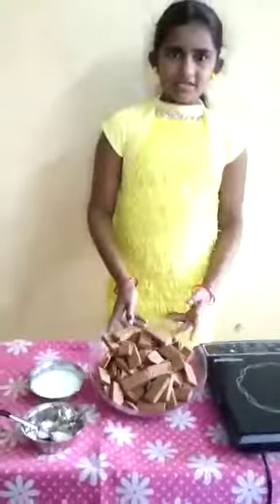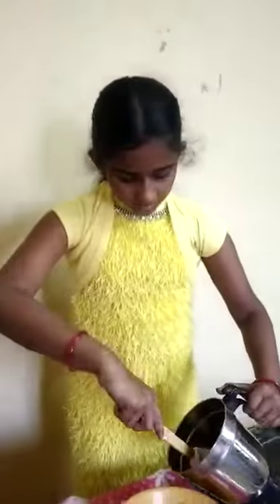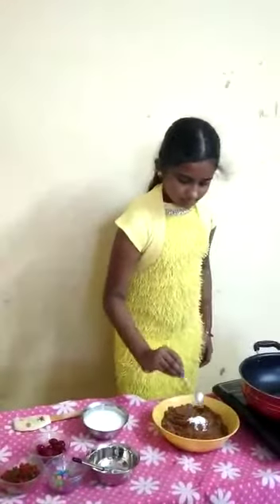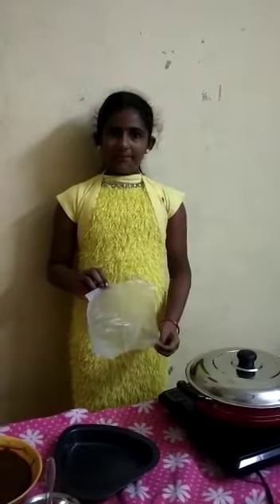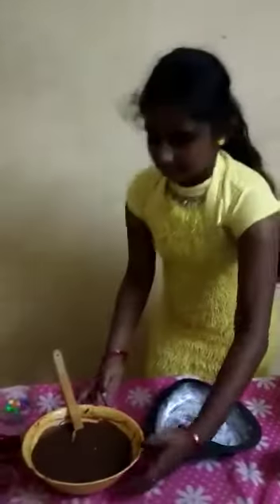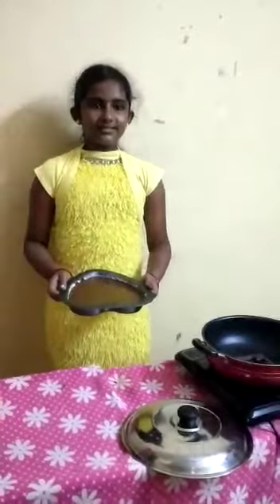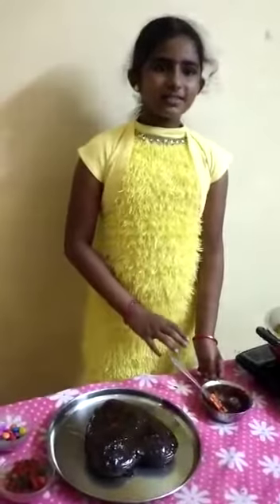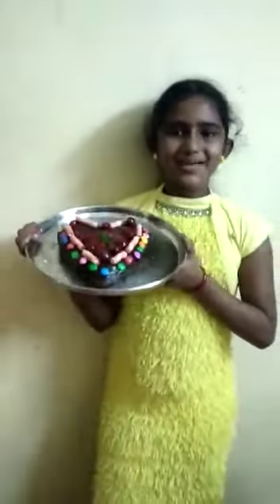christmas cake making | vibhaschools | vibhaculturals | international | online competition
VIBHACULTURALS-2020-21 (INTERNATIONAL CULTURAL COMPETITION) YEARLY ON-LINE - COMPETITION
VIBHACULTURALS-2020-21
( INTERNATIONAL CULTURAL COMPETITION )
LEVEL I – SCHOOL & COLLEGE  LEVEL (STATE SELECTION)
YEARLY - ON-LINE - COMPETITION
Dear All .
Hi, This is "VIBHA SCHOOLS"
Happy to invite you to,the "VIBHACULTURALS"

VIBHA is providing a Big Arena for your Children to Express their Inner and Unique Talents. Help them to participate in as many contests as possible.
Give your child the proud of participation and not Winning. Let them FLY.

CATEGORY      : TINY TOTS     SUB -JUNIOR   JUNIOR     SUB-SENIOR   SENIOR     SUPER. SR
GRADE             : NURSERY,KG,     I.II.III,           IV.V.VI,      VII.VIII.IX,      X.XI.XII       UG, PG
GROUP DANCE : 1 - TINY TOTS, SUB-JUNIOR, JUNIOR
                              2 - SUB-SENIOR, SENIOR, SUPER SENIOR

EVENT CATEGORY :
DRAWING ( Video & Pictures ) /  ESSAY WRITING ( Video & Pictures )
HANDWRITING ( Video & Pictures ) / STORY WRITING  ( Video & Pictures )
ORATORY ( Video) / THIRIUKKURAL ( Video)  MODELING  ( Video)
FANCY DRESS ( Video & Pictures ) / FASHION SHOW (Pictures)
RHYMES ( Video) /  STORY TELLING ( Video) / CHESS ( Video)
SLOKA TELLING ( Video) / DANCE  ( Video) / DUBSMASH ( Video)
MUSICAL INSTRUMENTS ( Video)/ SINGING ( Video) /  YOGA ( Video)
VEDIC MATHS ( Video & Pictures ) / MID BRAIN ACTIVATION( Video)
SELFIE (Pictures) / PHOTO (Pictures) / RUBIK'S CUBE ( Video)
PRESENTATION SKILL ( Video) / PERSONAL TALENT ( Video & Pictures )
ABACUS WRITING ( Video & Pictures ) / ABACUS ORAL ( Video)

- The competition is conducted for school students all over the world
- The competition consists of Four levels .
- Level 1 Competition (State Selection) will be conducted  on-line
- For Level 1 on line, individual to contact thro' mail or whatsapp, make payment and send the competition materials (Drawing sheet, Photos, Handwriting, Essay writing, Video etc.) to our address. Theme of the event is left to the individuals, they can select their own. Video timings should be between 1 – 3 mins
- For 6 events  Rs. 1500 (Rs.250 per event)
- A student can participate in any number of events
- Appreciation Certificates will be provided for all participants with their grade and a Medal
           Level -1 , Drawing, Hand writing, Essay Writing,
          after completion in home take photographs Send whatsapp
-         The Decision of the judges will be final and binding

VIBHACULTURALS-2019-20  YEARLY ON-LINE - COMPETITION
( INTERNATIONAL CULTURAL COMPETITION )

ON-LINE – COMPETITION
LEVEL- II – STATE LEVEL ( NATIONAL SELECTION)
ON-LINE – COMPETITION
LEVEL- III – NATIONAL LEVEL ( INTERNATIONAL SELECTION)
ON-LINE - COMPETITION
LEVEL- IV – INTERNATIONAL  FINAL
ON-LINE – COMPETITION

THE VIBHA GROUP (CHENNAI)
(CULTTURAL / SPORTS / EDUCATION )

thevibhagroup, vibhaculturals,
vibhaschools, vibhacontest,